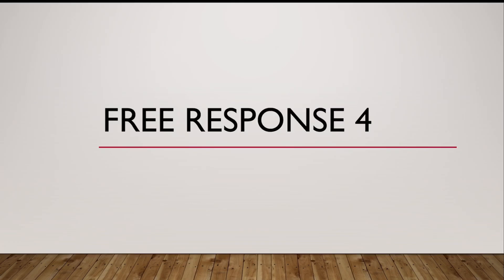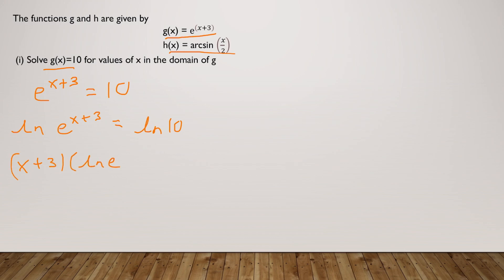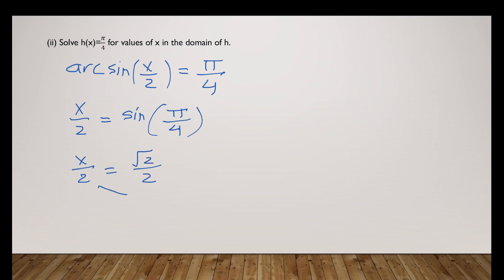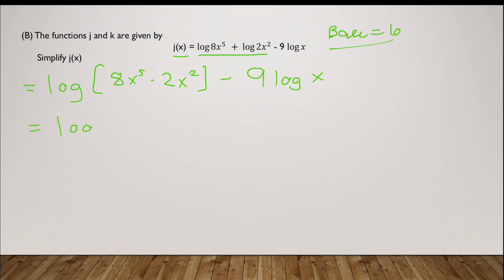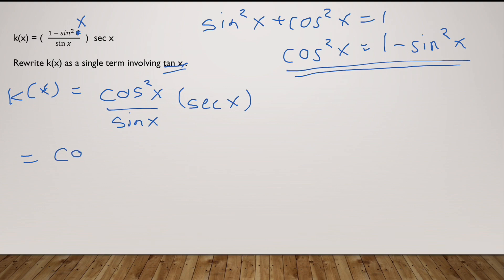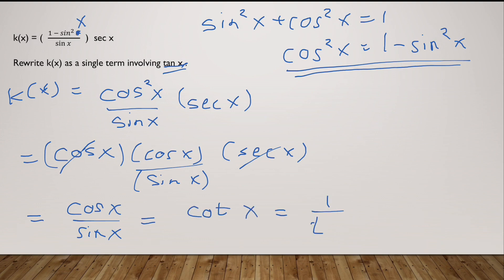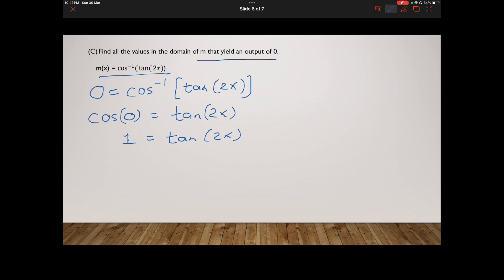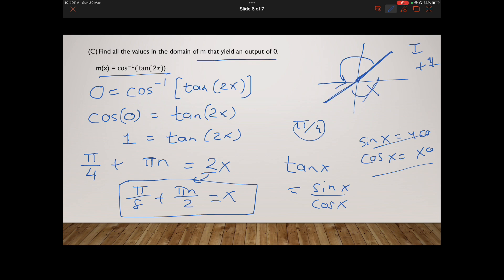AP Precalculus FRQ-4 Complete Guide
ap precal frq 4 / AP Precalculus FRQ 4 / ap precalculus frq 4 / how to answer frq 4 ap precal / frq 4 ap precalculus / Free response 4 ap precalculus / AP Precalculus frq 4 practice